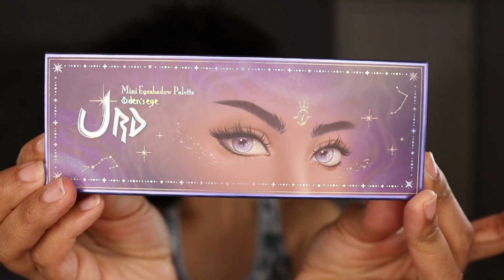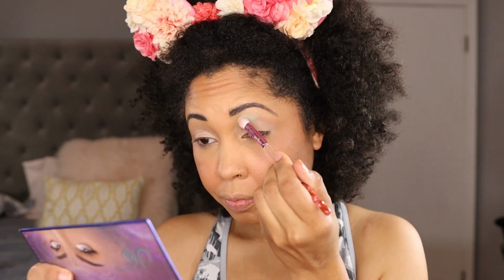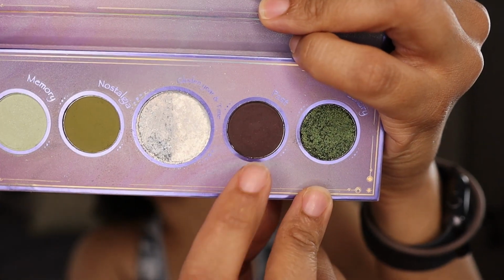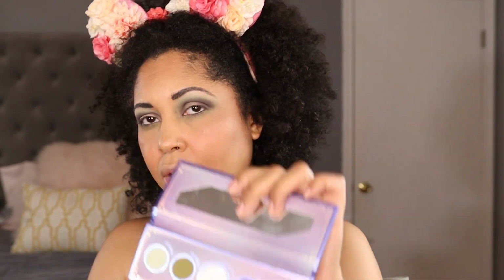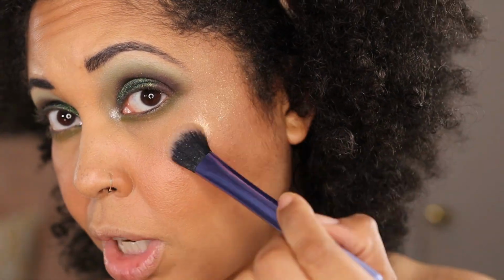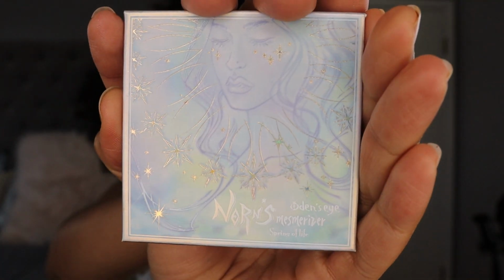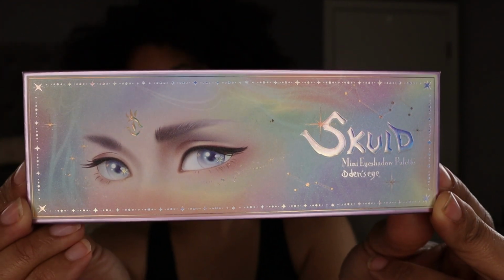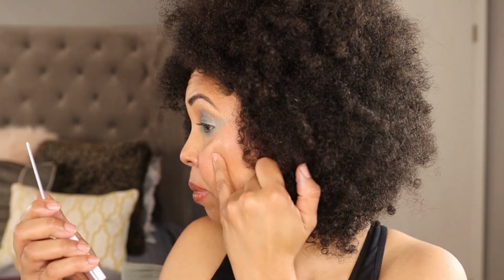Oden's eye The Norn's Series Part 2: The Mini Palettes and Highlighters!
Today, I am sharing some looks from the Oden's Eye Norn's Series.  I  will be using the 3 mini palettes: Urd, Verdandi and Skuld.  I  will also use all 3 highlighters from the collection. Let me know which look was your favorite!

Oden's Eye Norn's Series: Mini Palettes Urd, Verdandi, Skuld.
Highlighters in: Web of Destiny, Well of Fate, and Spring of Life

Lens: Sigma 18-35 mm Lens
(My camera requires an adapter in order to use dslr lenses)